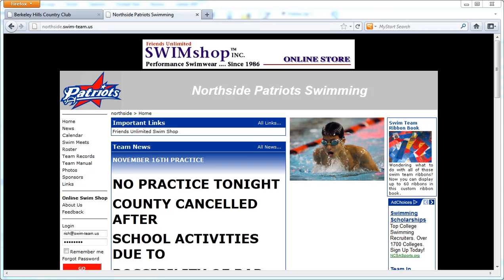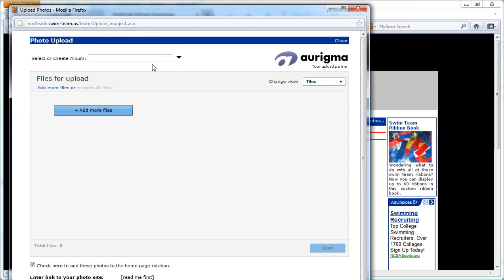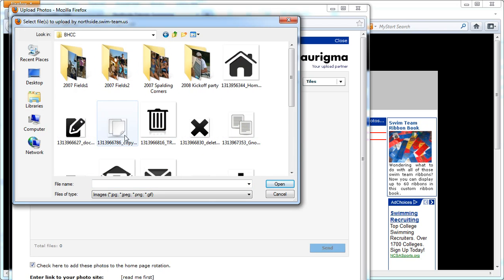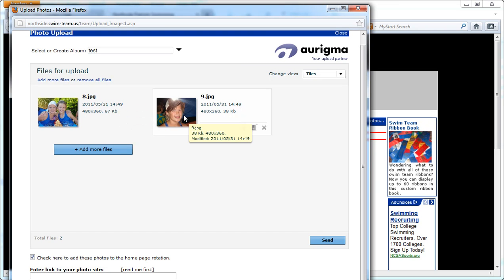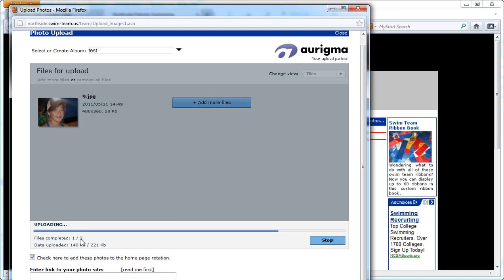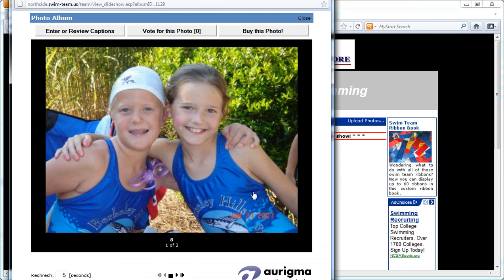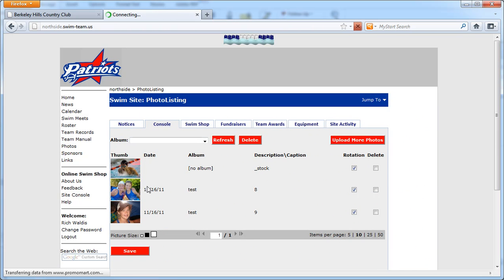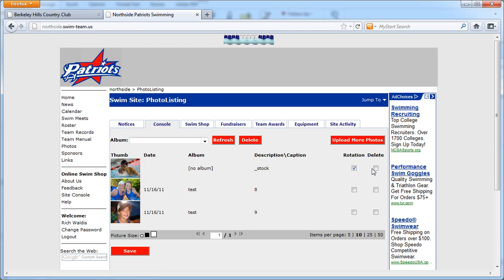Adding Photos to your Swim Team Website